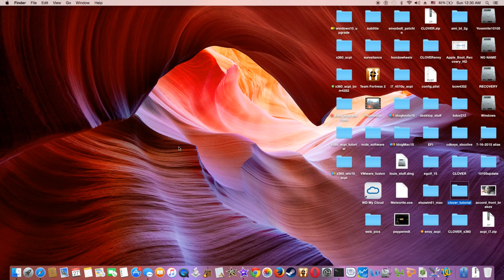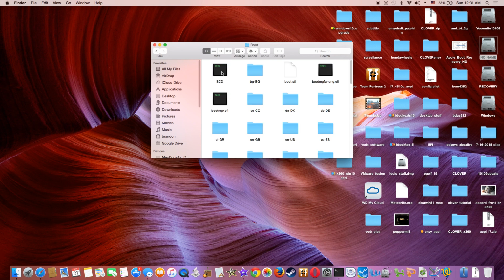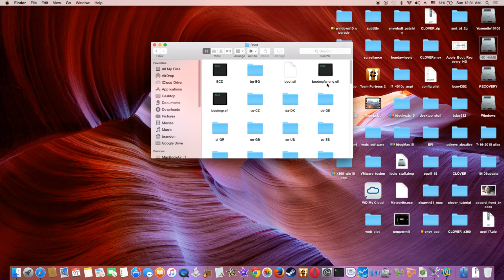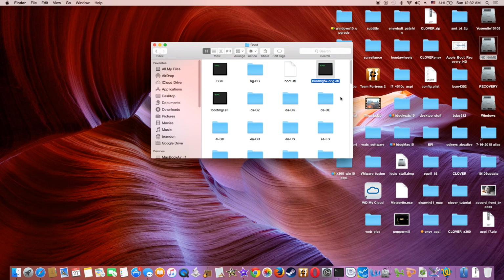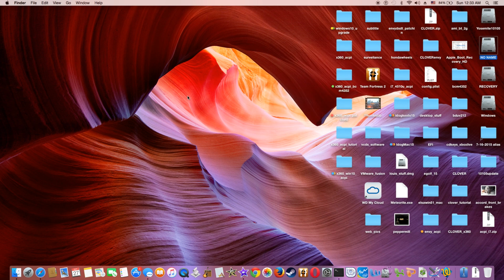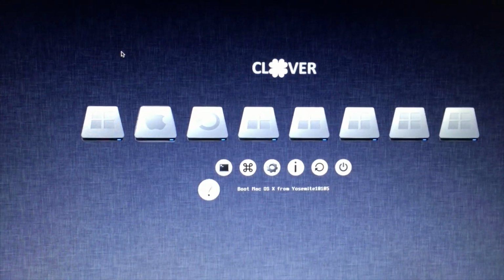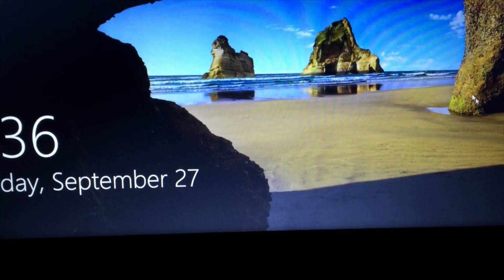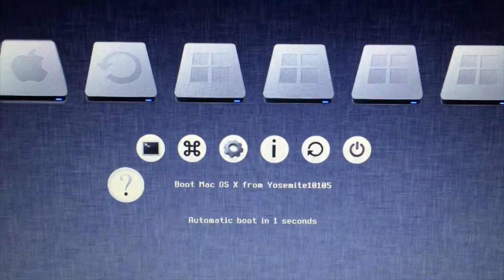How To Dual Boot UEFI Mac and Windows Using Clover Boot Loader